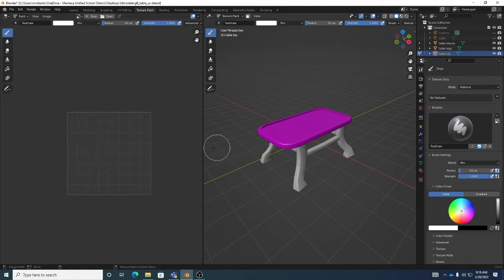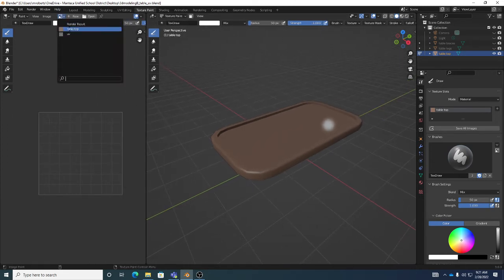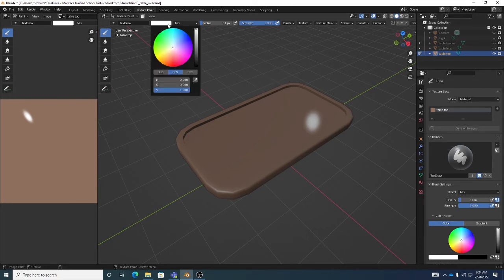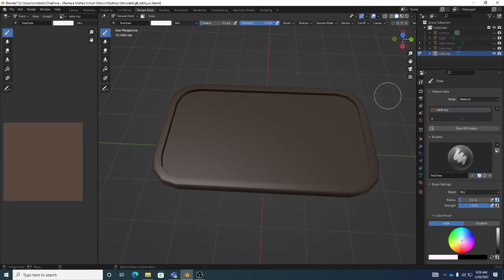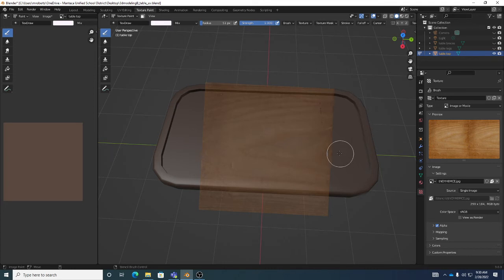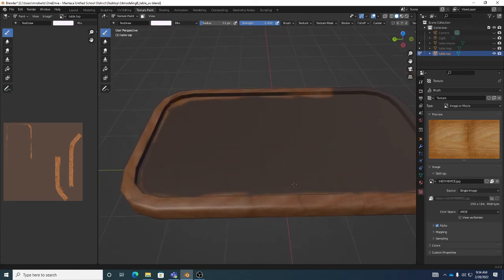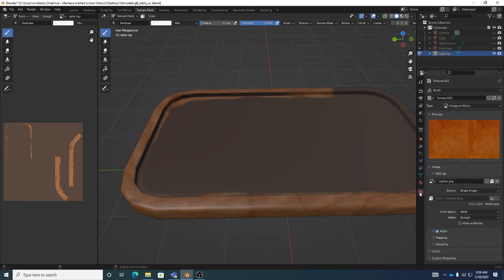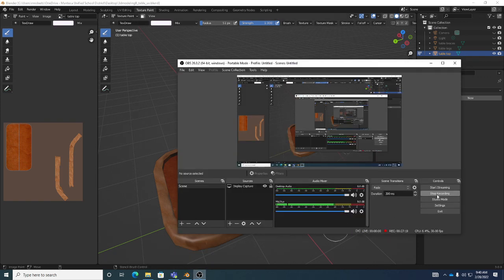Texture painting materials stencil masking